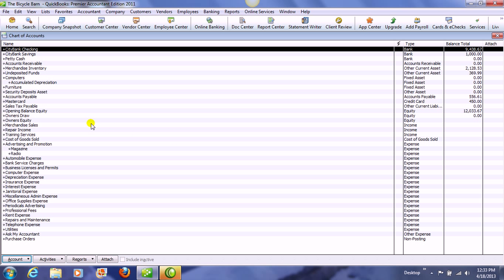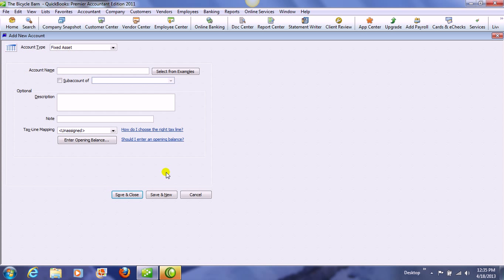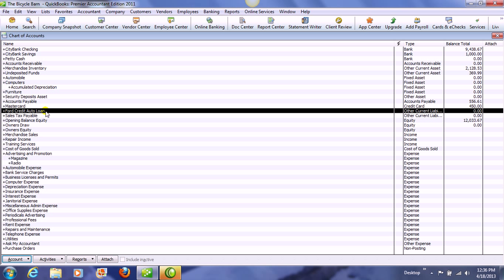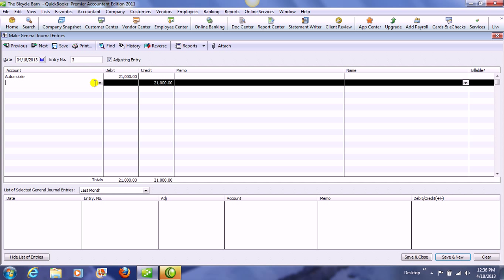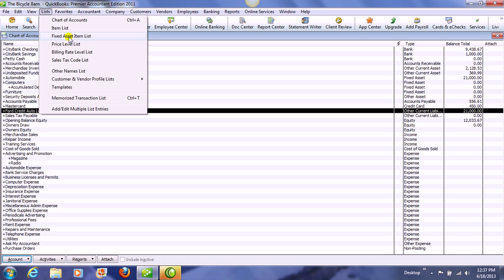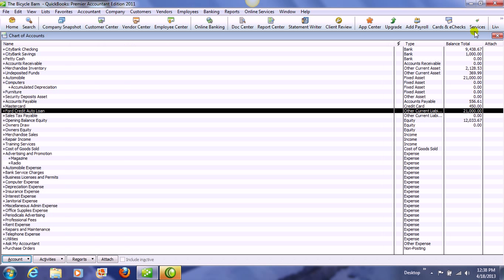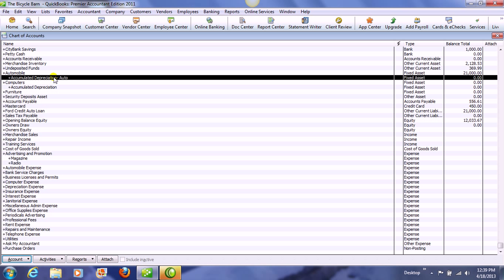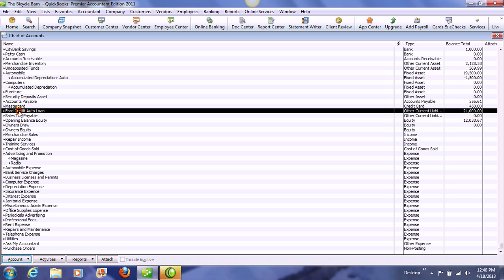Lesson 12-Computerized Accounting- Fixed Assets, Long-Term Liabilities, General Journal entries